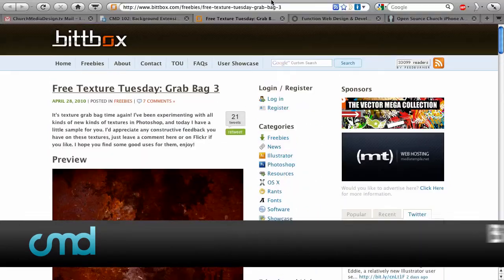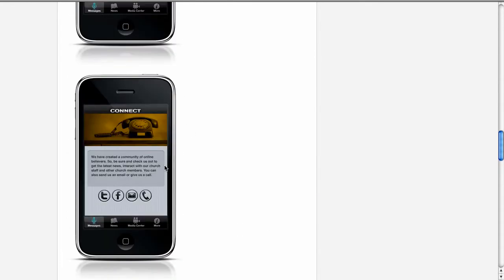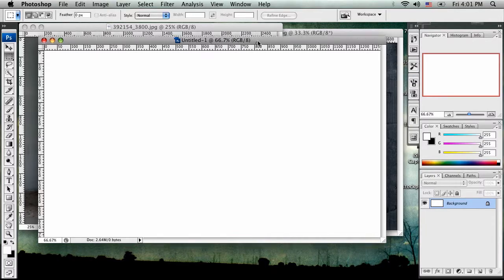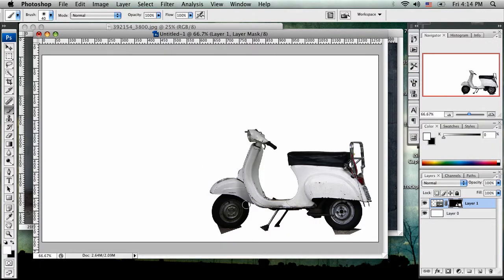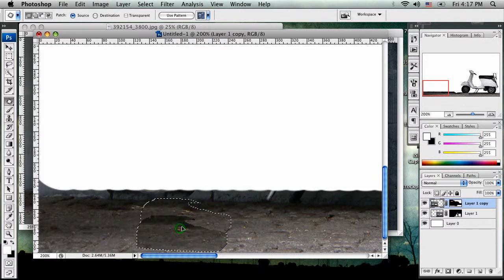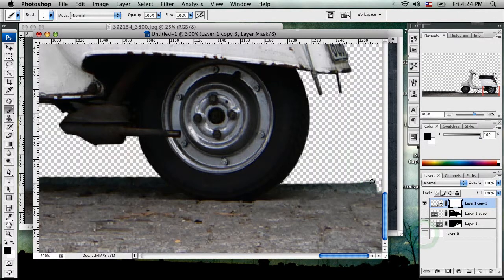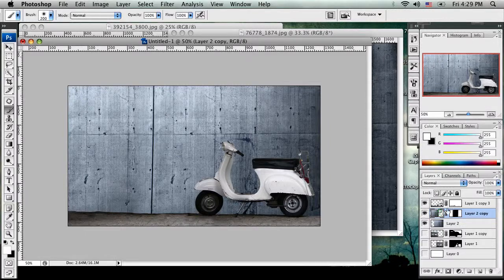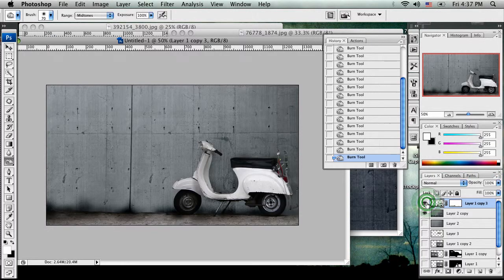CMD 102: Background Extension in Adobe Photoshop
No need for witchcraft, Learn how to extend the background of your photos in older versions of photoshop. Plus we get inspired by paint, get a free iphone app for your church, 42 awesome photoshop brushes, a free background loop and the Film Festival is extended!